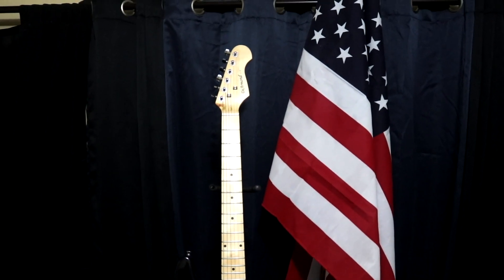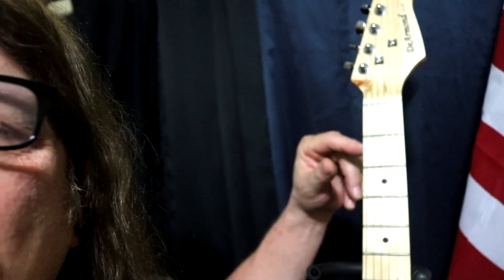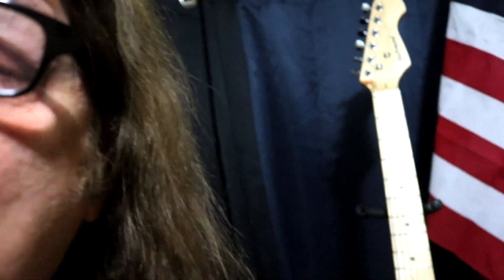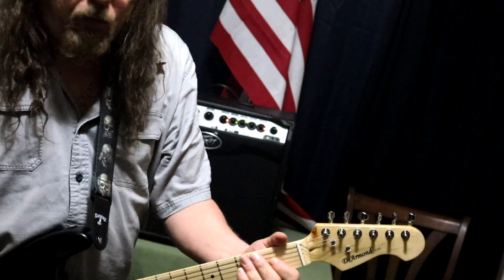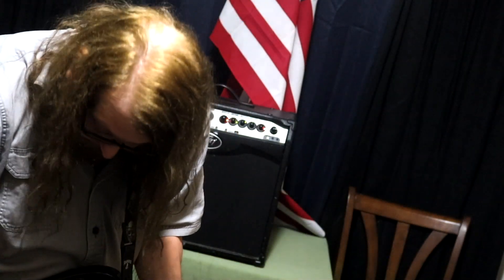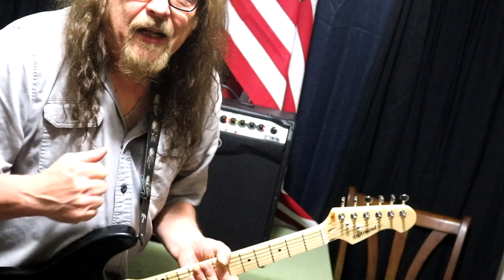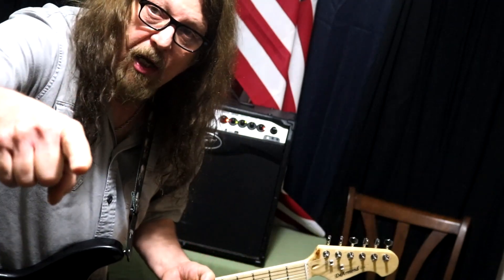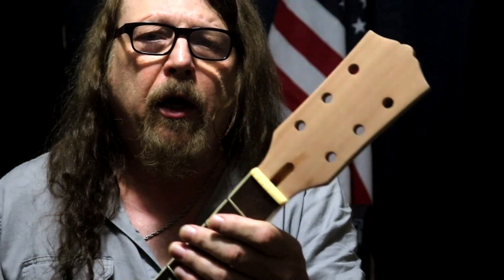Black Beauty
This is my 6th guitar to build, I call her Black Beauty